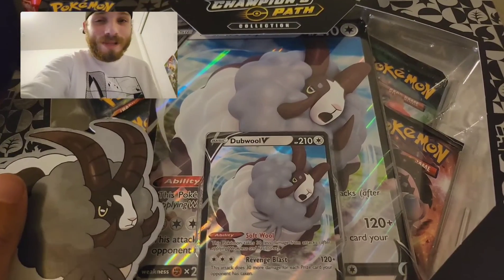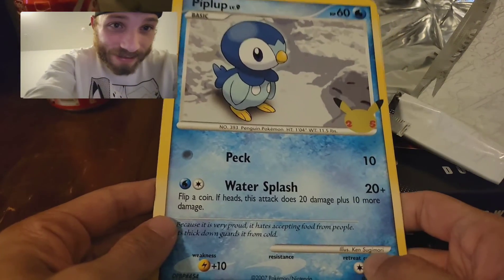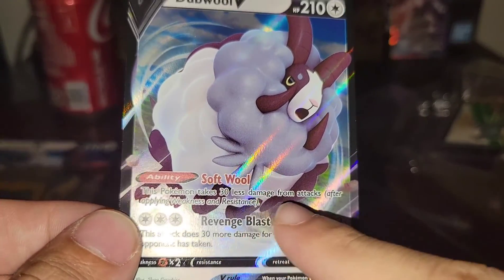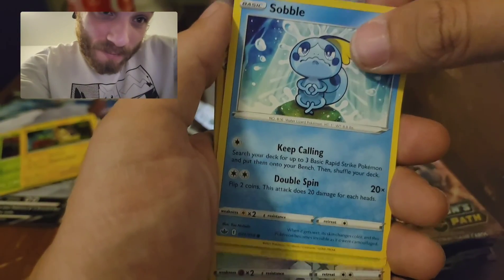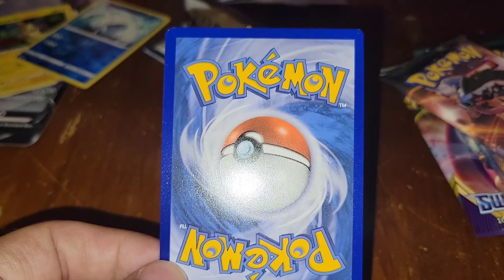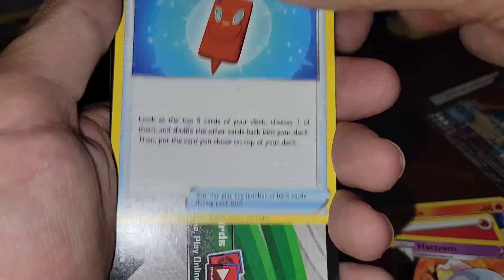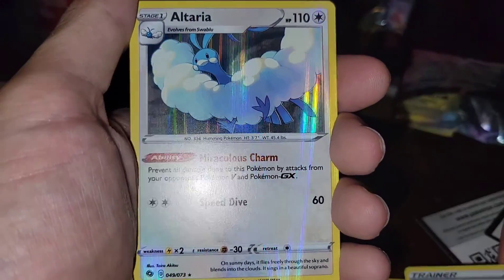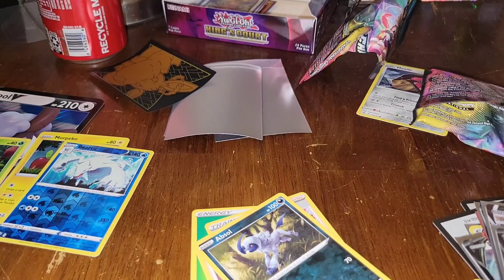Pokemon Champions Path Opening Dubwool V Box nothing but Fire 🔥!!!